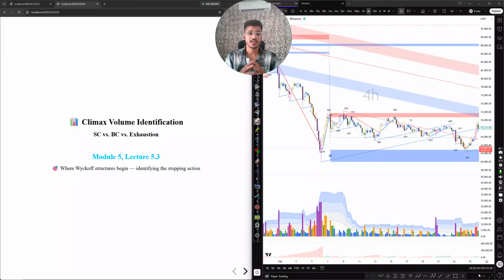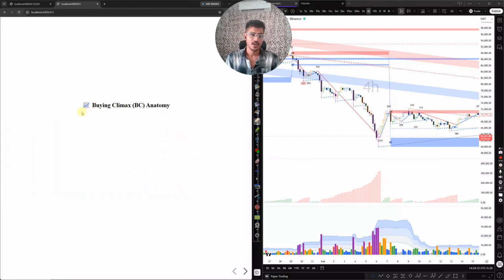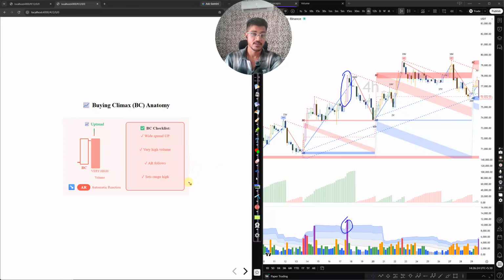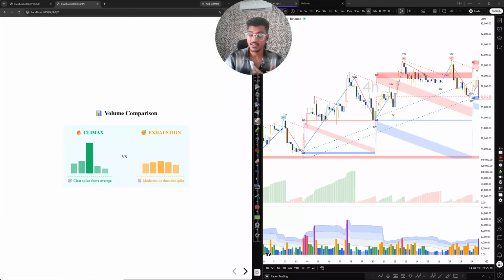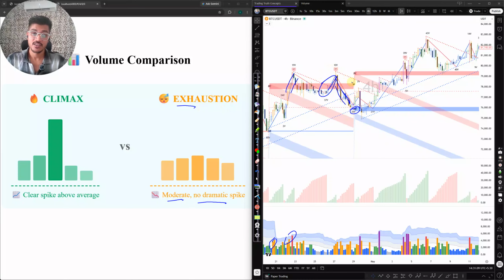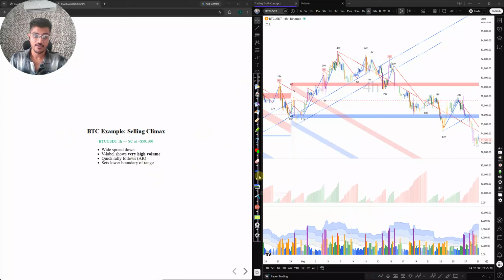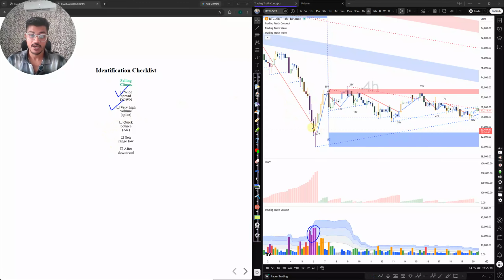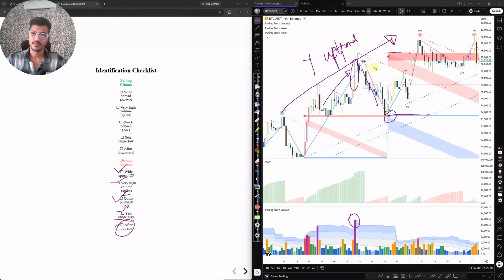🚨 How to Spot Institutional Reversals Before the Crowd 📈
🛑 Every accumulation and distribution starts with one event — a climax. Miss it, and you're trading blind inside the range.

In this lecture, AJ teaches you how to identify selling climax and buying climax — the stopping action where Wyckoff Phase A begins. You'll learn the exact candle + volume + AR checklist, how climax differs from exhaustion, and why climactic volume at extremes signals a transfer of ownership from weak hands to strong hands (and vice versa).

📚 What You'll Learn in This Video:
• Why climax volume identification is where Wyckoff structures begin — spotting stopping action first
• Selling climax anatomy in a downtrend: widespread down candle + very high volume + immediate AR
• How SC + Automatic Rally sets the high/low boundaries of the accumulation range
• Buying climax in distribution: widespread up candle + climactic volume on SOS + immediate AR
• Chart inversion technique (TradingView hotkey) to compare accumulation vs distribution climax patterns
• Climax vs exhaustion — both can start valid structures, but intensity of volume differs
• Climax traits: very high volume spike, wide spread, dramatic stop, strong/quick AR
• Exhaustion traits: moderate/no volume spike, narrow-to-moderate candles, gradual stop, weaker AR
• Secondary test behavior: after climax, ST often doesn't reach climax level; after exhaustion, ST may exceed and break S/R
• Volume standard deviation bands: climactic spike vs 1σ, 2σ, 3σ above the 20-period average
• Live exhaustion example — moderate volume, weaker AR, secondary test breaks resistance (breakout signal)
• Volume at extremes = transfer of ownership: weak hands sell to strong hands at lows (accumulation begins)
• At highs: strong hands sell to weak hands — distribution begins with moderate-to-high volume
• Setting expectations: climax → strong AR; exhaustion → weaker AR and possible range breakout
• Wave volume at extremes — reading high V-label values for climatic action confirmation
• Full selling climax identification checklist (5 criteria → Phase A confirmed → wait for accumulation)
• Full buying climax identification checklist — trade setups after secondary test and cause building
• Bitcoin live examples: secondary test with lower volume, narrower spread, supply drying up

💡 Critical Insight:
"Climactic volume at extreme levels means transfer of ownership — weak hands sell to strong hands at lows, and strong hands sell to weak hands at highs. Identify the climax accurately, and every trade inside the range becomes predictable."

⏱️ Timestamps:
0:00 - Welcome: Climax Volume Identification
0:10 - Where Wyckoff Structures Begin — Stopping Action
0:24 - Selling Climax Anatomy: Widespread Down + High Volume
1:42 - SC + AR Sets Accumulation Range Boundaries
2:01 - Buying Climax: Reverse Pattern in Distribution
2:26 - Chart Inversion Technique for Comparison
3:45 - Buying Climax in Uptrend — Telltale Signs
3:59 - Climax vs Exhaustion Overview
4:24 - Volume & Spread Differences: Climax vs Exhaustion
4:51 - Stopping Action: Dramatic vs Gradual
5:09 - AR Strength & Secondary Test Behavior
6:12 - Volume Comparison Using Standard Deviation Bands
6:57 - Live Exhaustion Example & Breakout Signal
8:15 - Volume at Extremes = Transfer of Ownership
8:43 - Selling Climax: Weak Hands → Strong Hands
9:05 - Buying Climax: Strong Hands → Weak Hands
9:49 - Setting Expectations: Climax vs Exhaustion AR
10:39 - Secondary Test Behavior After Climax vs Exhaustion
10:53 - Wave Volume at Extremes (V-Label Readings)
11:29 - Selling Climax Identification Checklist (5 Steps)
12:40 - Buying Climax Identification Checklist & Trade Setups
13:59 - Key Takeaways & Next: Absorption